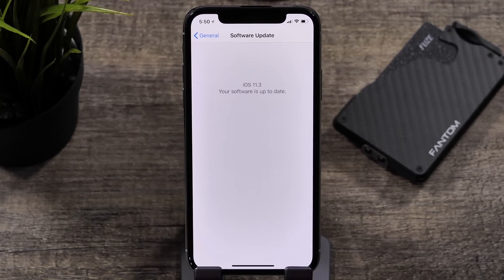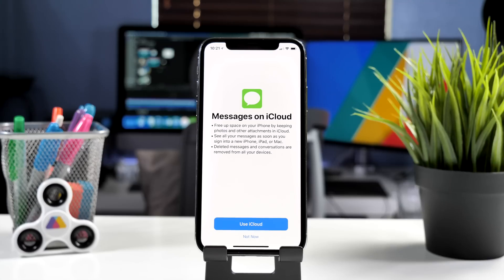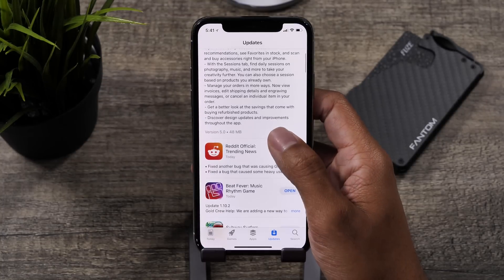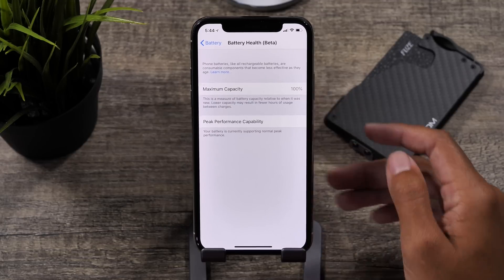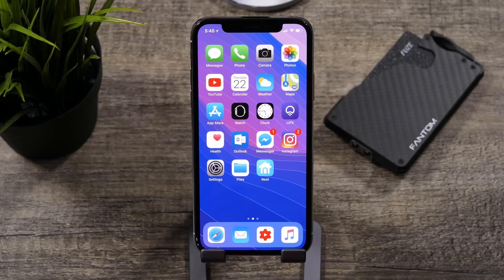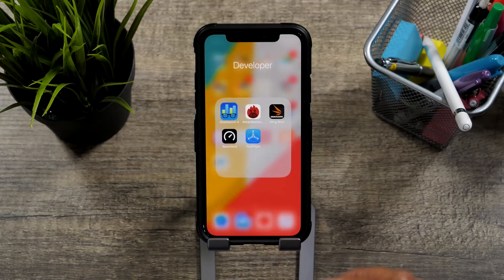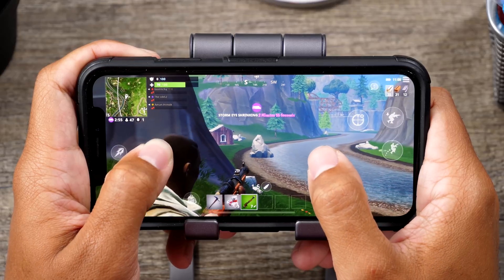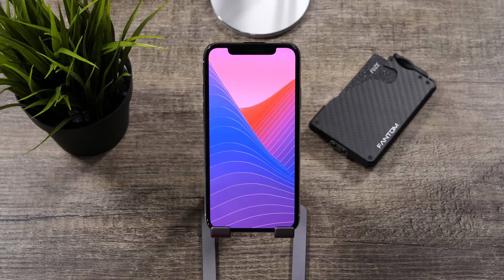iOS 11.3! New Features, Faster Performance & More!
iMyFone D-Back can help you recover data from iOS devices, iTunes backup and iCloud backup.

Apple has finally released the long awaited iOS 11.3. This version comes with several new features such as iMessages in the iCloud, new Animoji, App Store features, and more! With this update including new features everyone gets a bit worried that the cost of those will be battery life and performance. Great news! Battery life and performance have gotten way better and everything is looking really good with this update. In this video I give the full rundown of iOS 11.3 and all the new features and performance improvements.

Support TechReview!

BTC: 1FvfLVt3sxJaS5x7JrPXJ5oEj7QwuMGTQg
ETH: 0x1825b4B78d48e5C7937EcEe03bb6b0AC6B683120
LTC: Lb1uB5SfB9kUDF3JWBvQxwWvtiLXH3hjkw